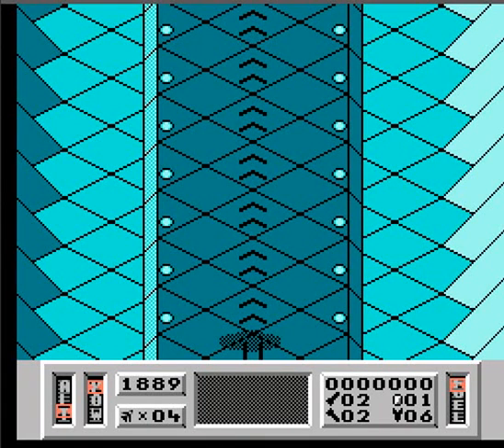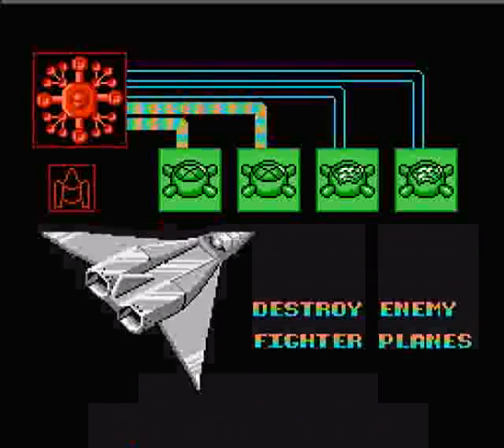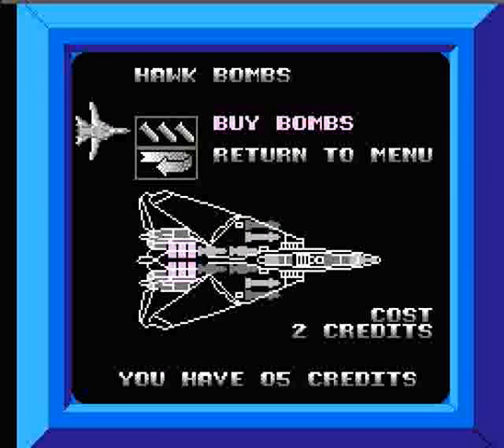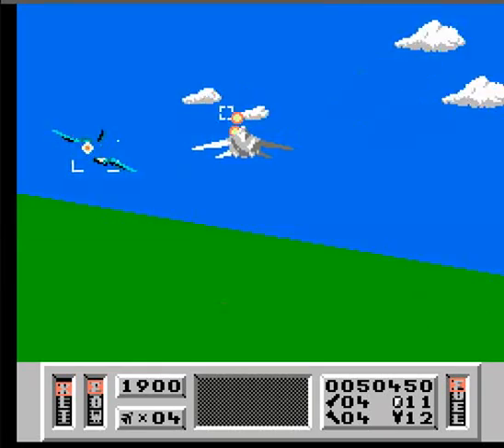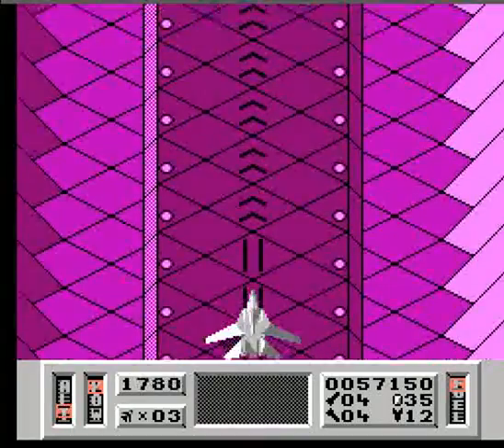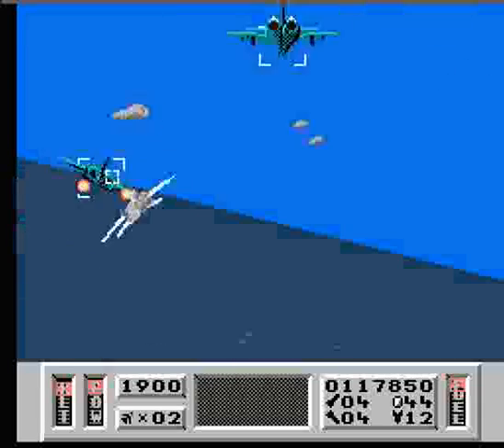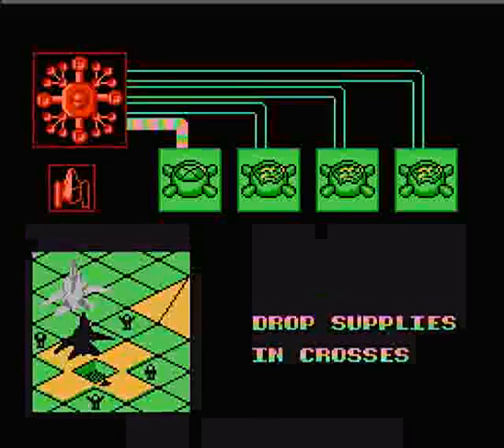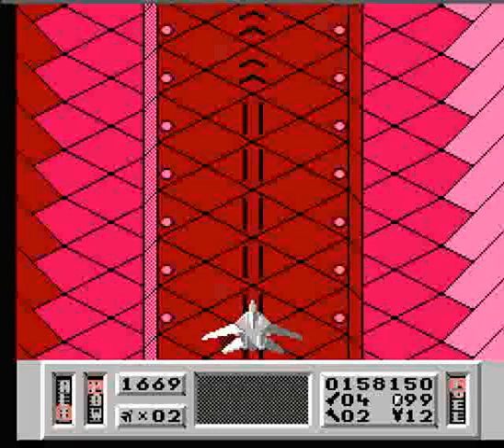Let's Play Captain SkyHawk 02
We continue along the road of kicking evil alien butt!